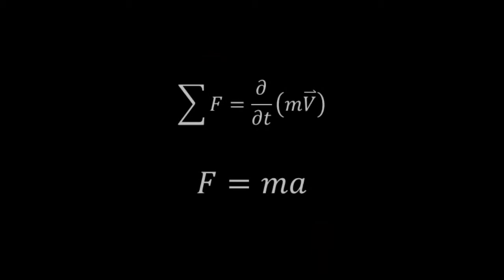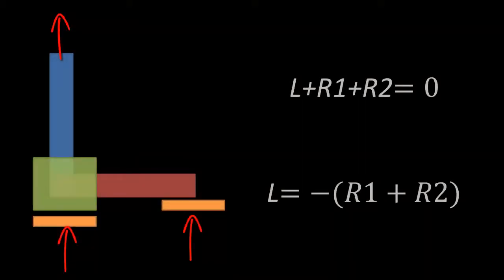TEK8 Flying High Design Challenge Video